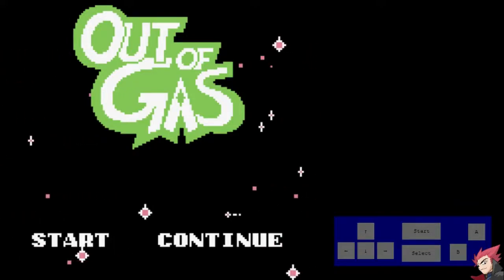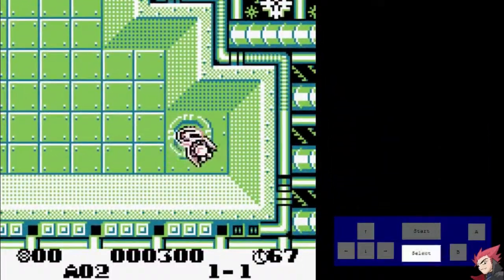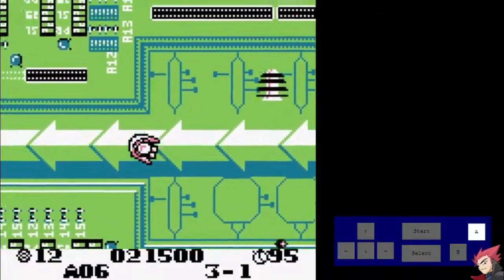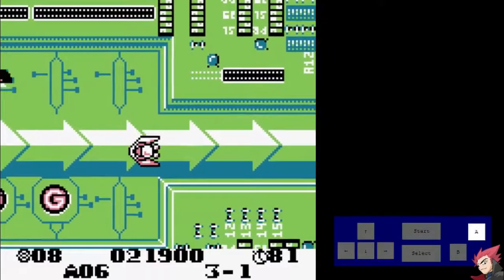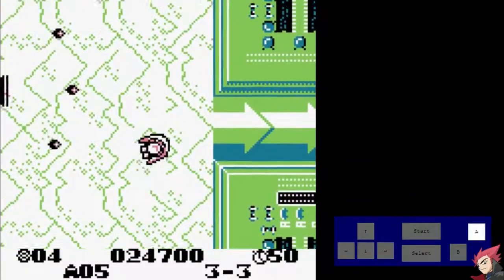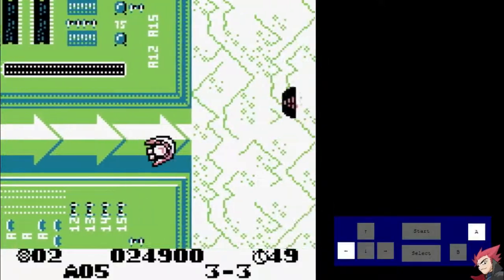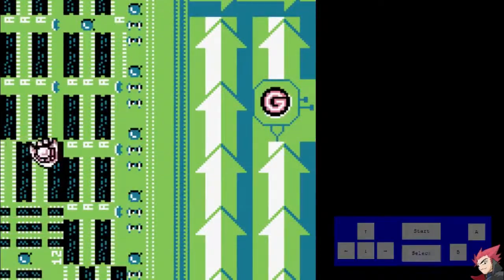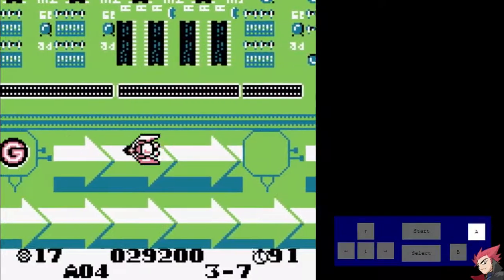Out of Gas (Beat World 3) - Tutorial